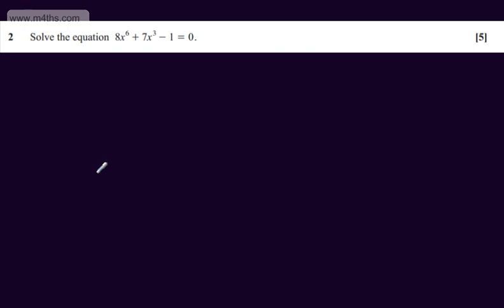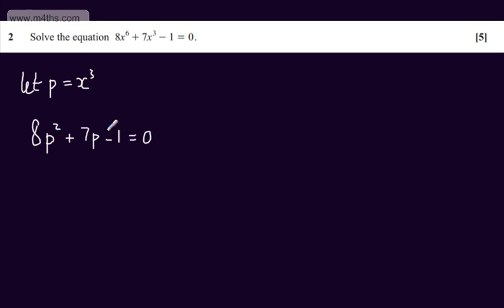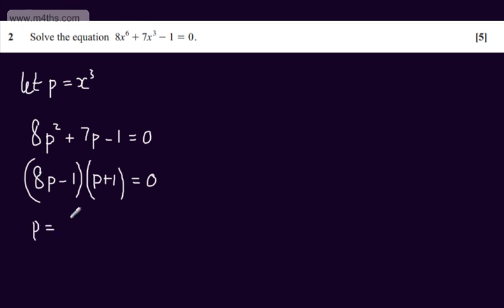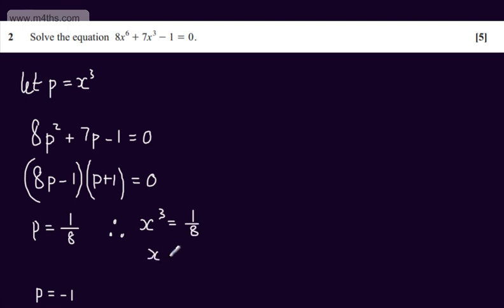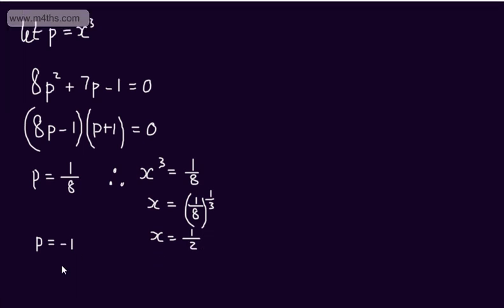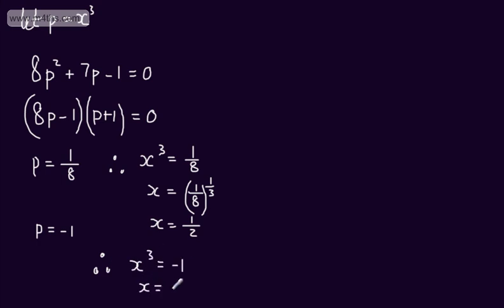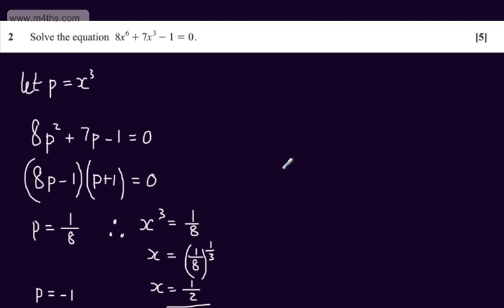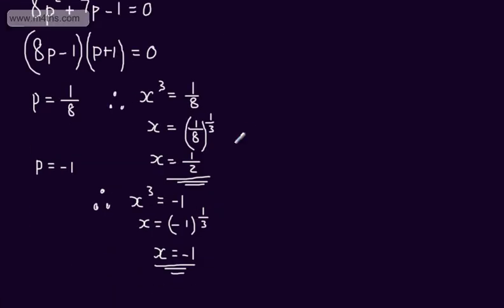Q2 Core 1 C1 OCR May June 2013 Past Paper Exam Practice AS Maths